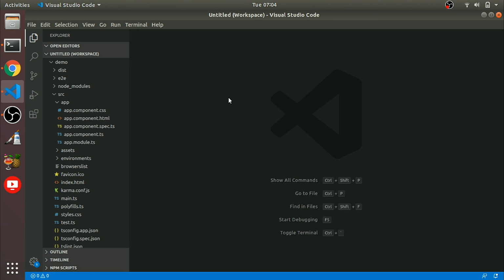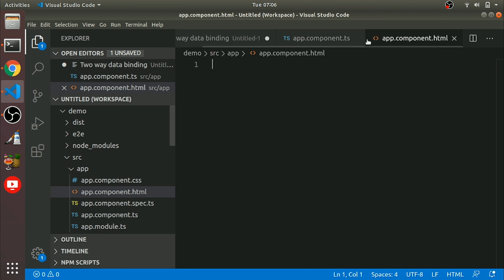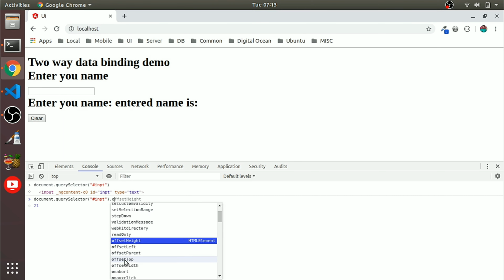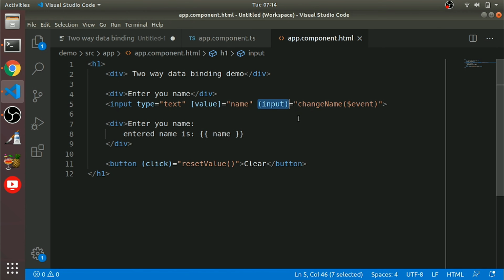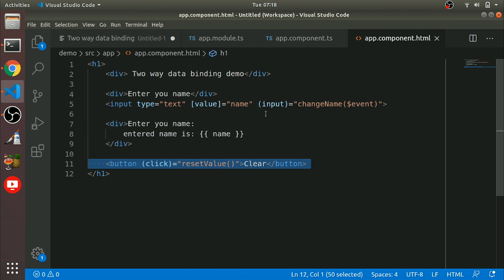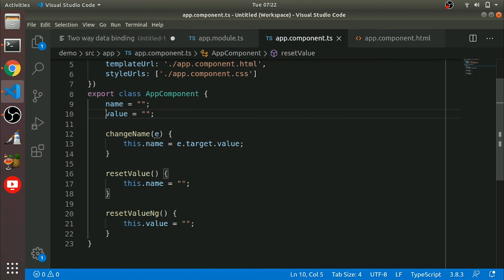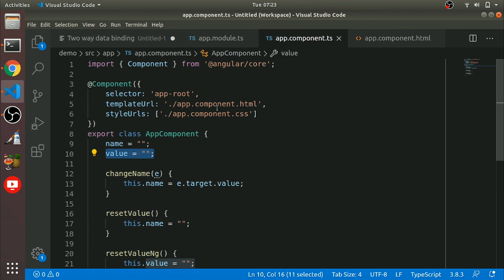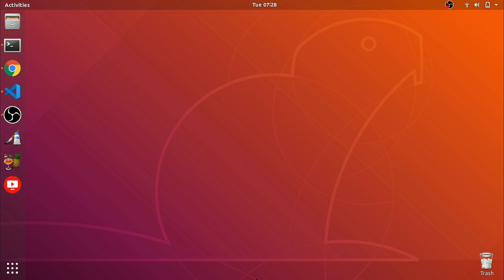Angular two way data binding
Angular | Angular Tutorial for Beginners | Angular two way data binding